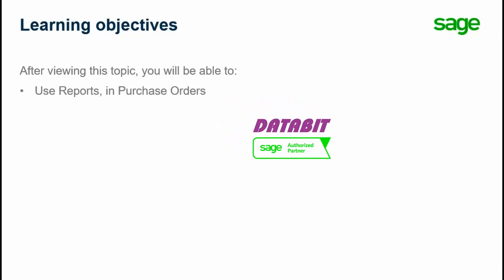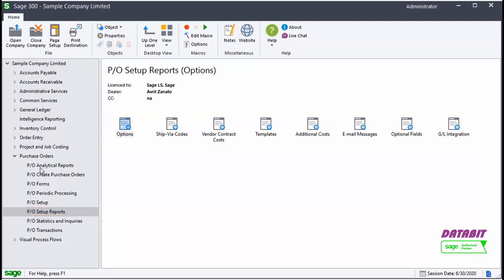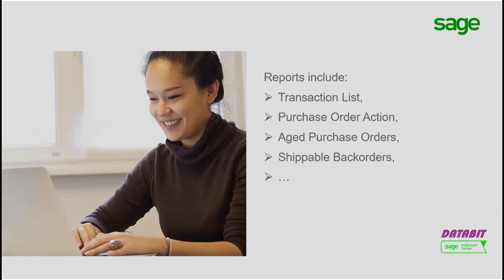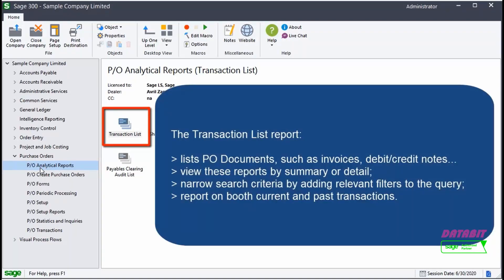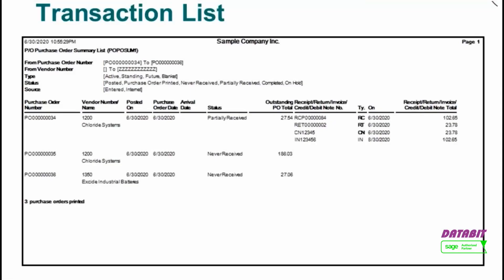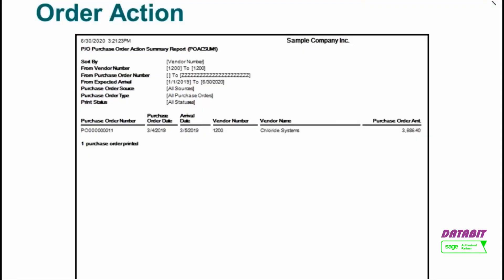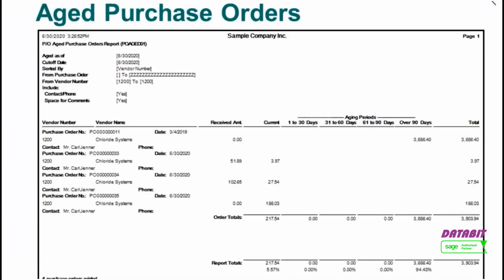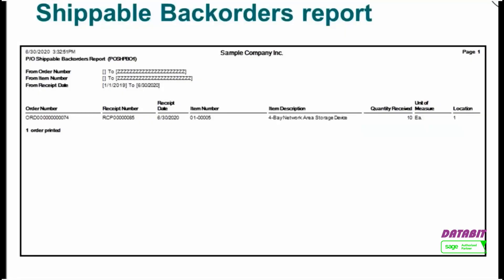Purchase Order reports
View the standard reports in Sage 300 Purchase Order reports.